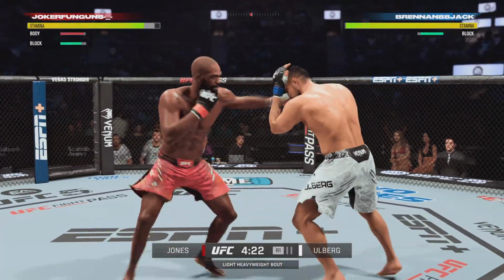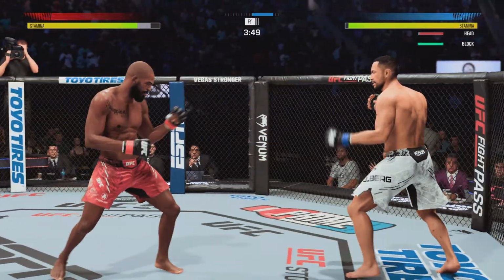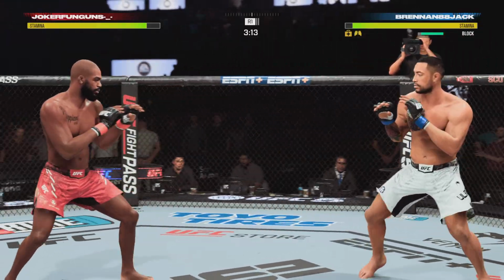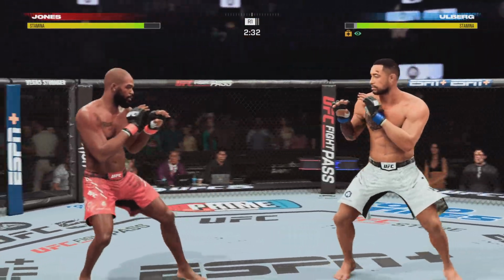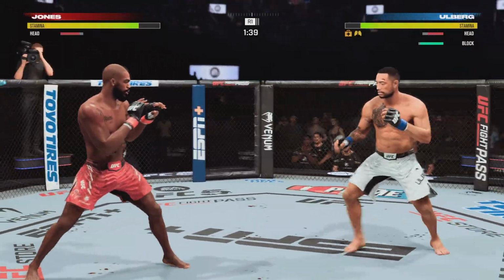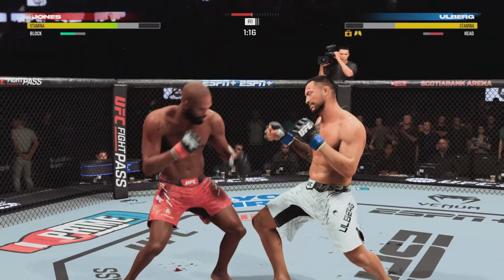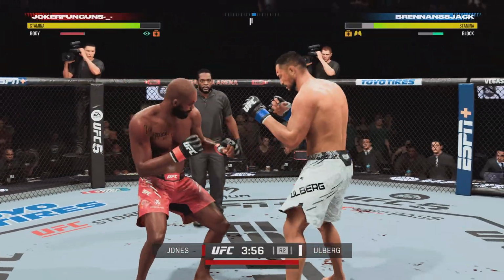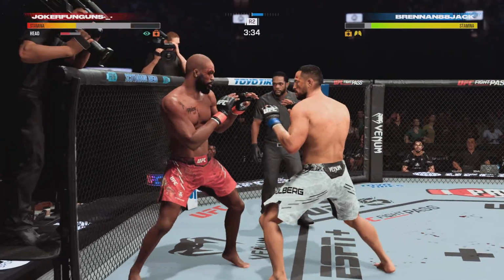EA SPORTS UFC 5 205